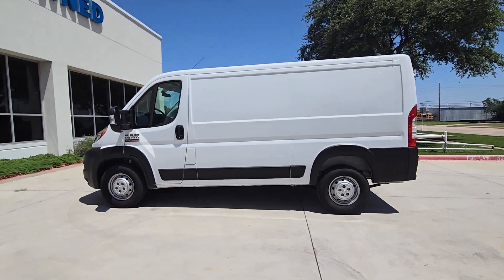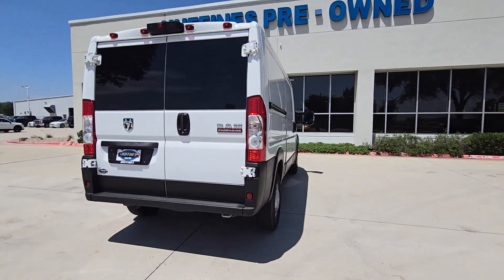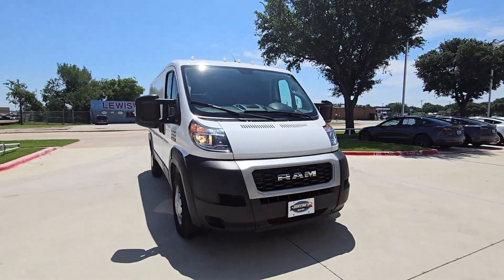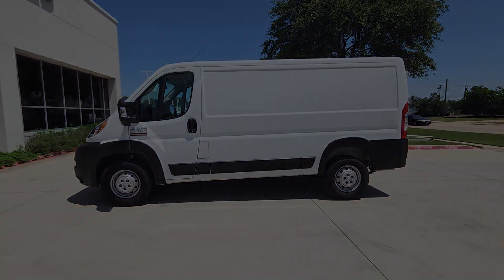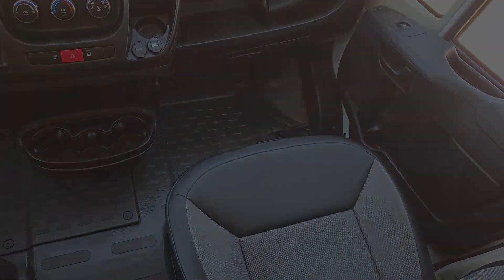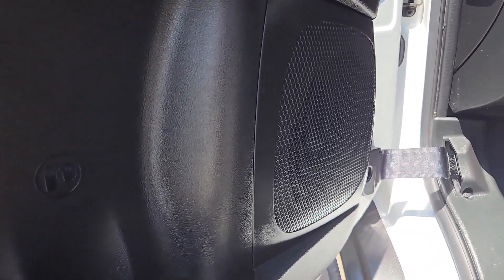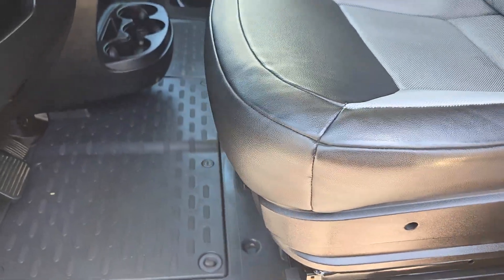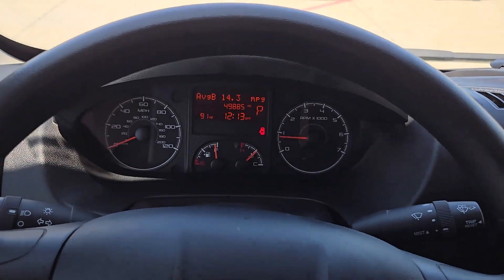2021 Ram ProMaster_1500 Low Roof Lewisville, Plano, Grapevine, Denton, Frisco TX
Pre-Owned 2021 Ram ProMaster_1500 Low Roof available at Huffines CDJR Lewisville located in 1024 S Stemmons Fwy, Lewisville, TX, 75067. Servicing the Lewisville, Plano, Grapevine, Denton, Frisco area.

Look no further than the  2021  RAM ProMaster 1500.  Here's a Promaster 1500 that offers impressive payload and towing capability, excellent driver visibility, flexible cargo space, and a host of desirable infotainment and safety features -- everything your business needs to succeed. These are just some of the great options this vehicle comes with: Touchscreen Infotainment System, Keyless Entry, Satellite Radio, Heated Mirrors, Back-Up Camera, Steering Wheel Audio Controls, Bluetooth® Connection, Electronic Stability Control, Intermittent Wipers, Traction Control. Don't miss the chance to give your business the advantages of this well-equipped Promaster 1500. Our team will give you an outstanding test drive experience. Stop in today!